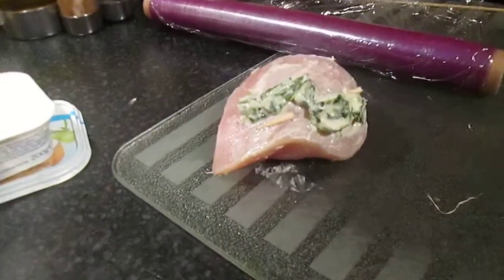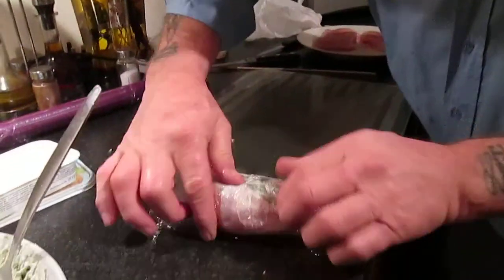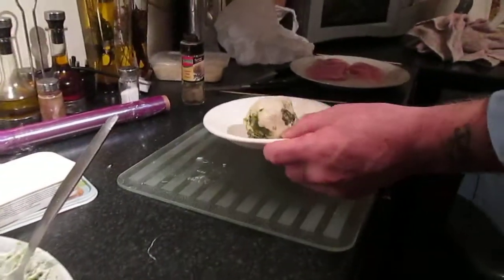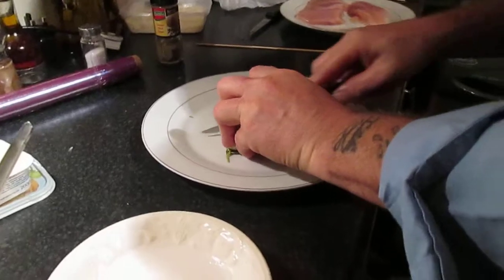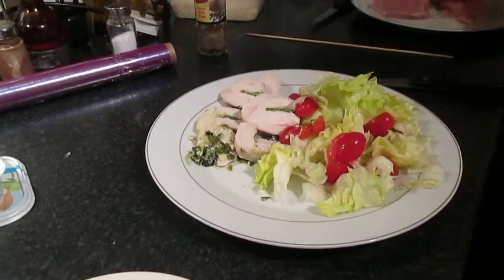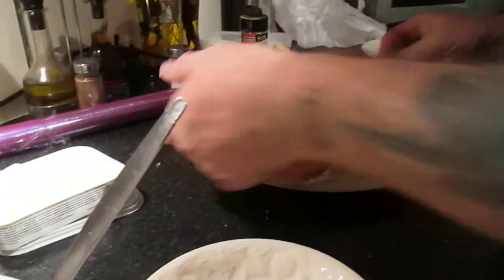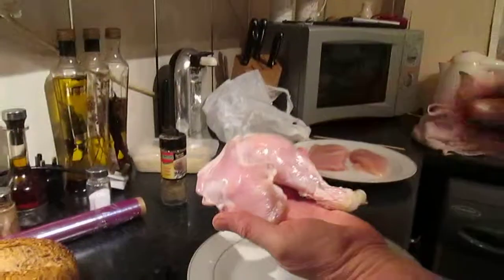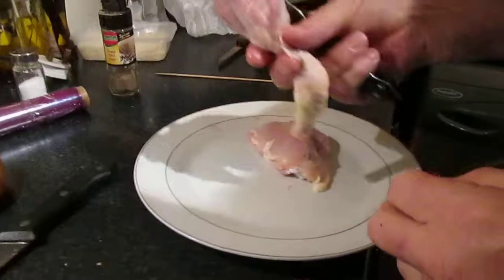chicken,,part 2,,,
ferranti